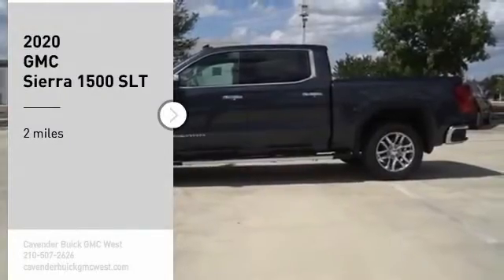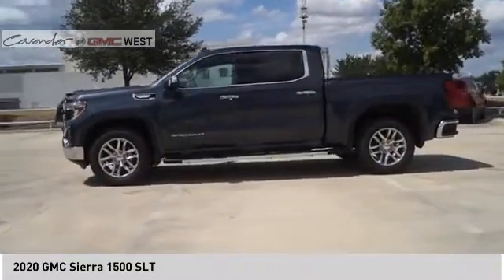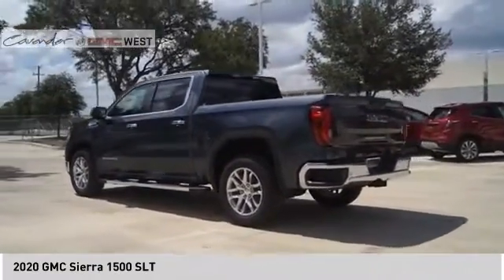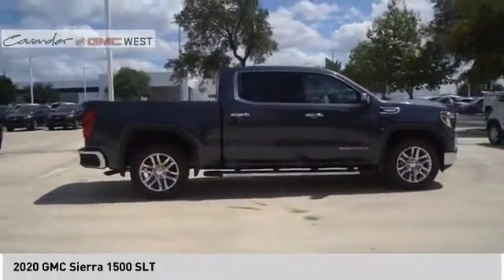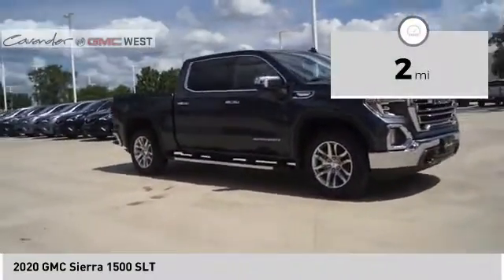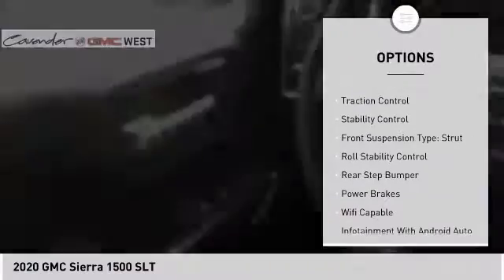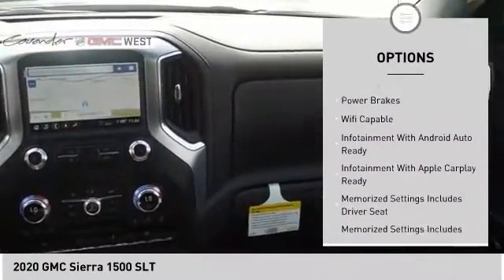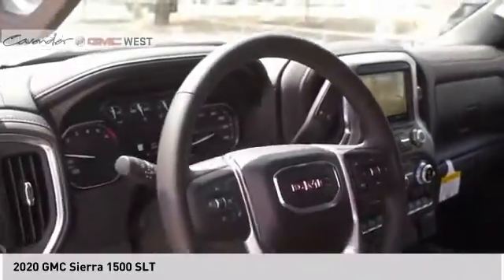2020 GMC Sierra 1500 20G09288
2020 GMC Sierra 1500 SLT

7400 W Loop 1604 N

Dark Sky Metallic 2020 GMC Sierra 1500 SLT RWD 8-Speed Automatic EcoTec3 5.3L V8 8-Speed Automatic, Jet Black Leather.  Recent Arrival!   Test drives delivered to your home or work, deals made over the phone or email, complimentary delivery of vehicles and paperwork. From the comfort of your home you can shop, get pricing, and trade value. We will deliver your vehicle and paperwork. Price does not include tax, title, license, or document fees. Price includes: $7000 - Consumer Cash Program. Exp. 08/03/2020